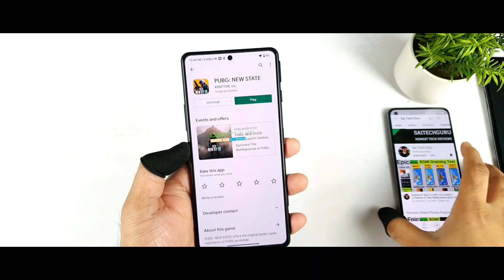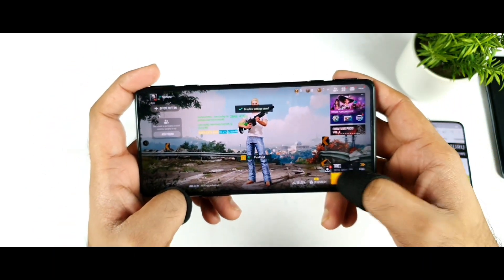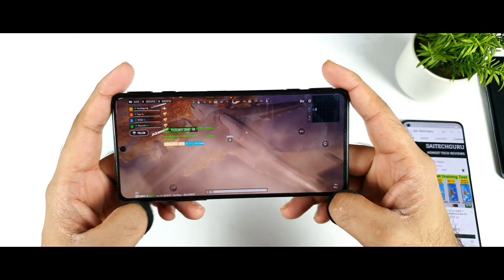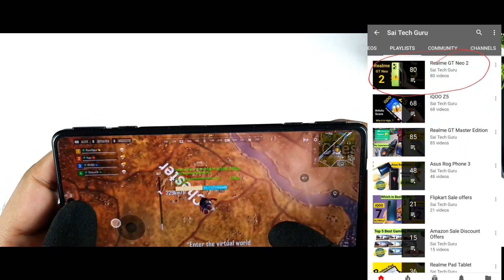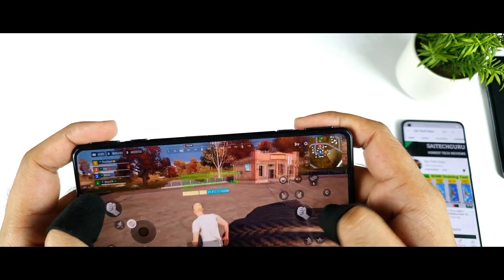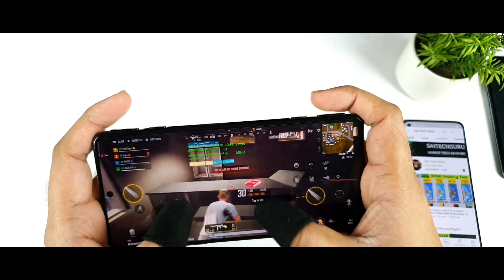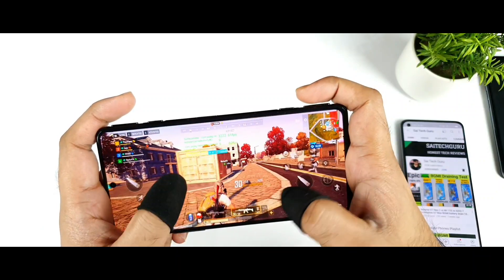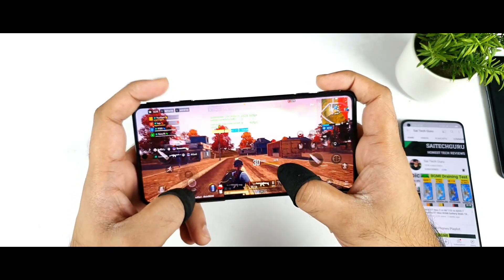Poco F3 GT PUBG New State Gameplay & Graphics Using Gaming Triggers 😱😍🔥